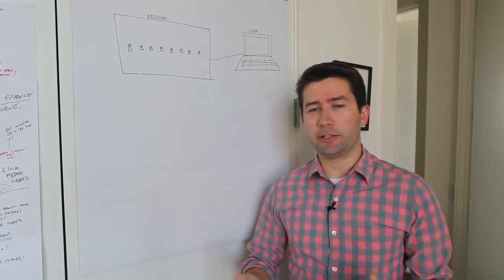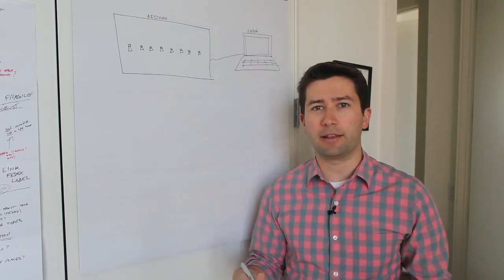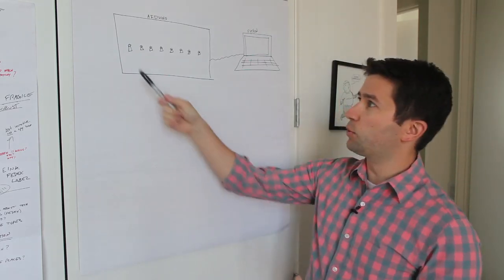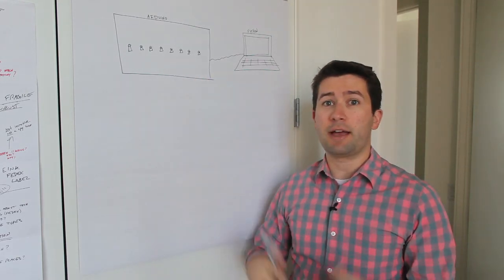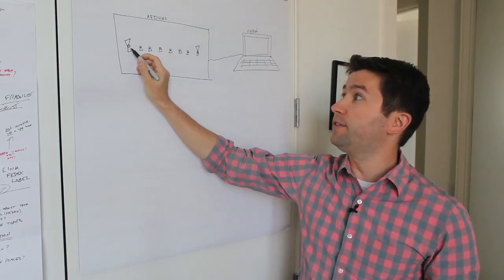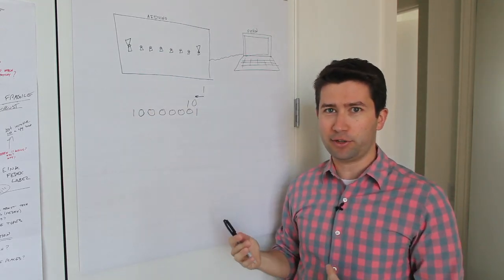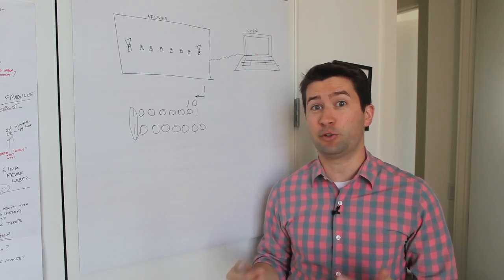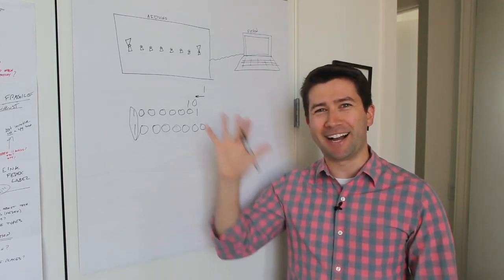Saying a Lot with Very Little (Arduino Digital Input to Python)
You can move a lot of information when you're working with bits!